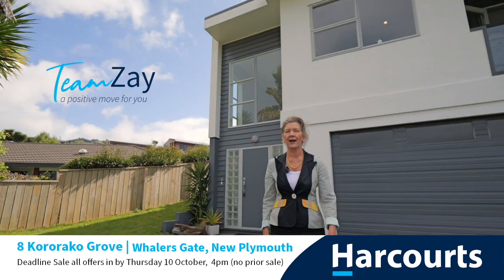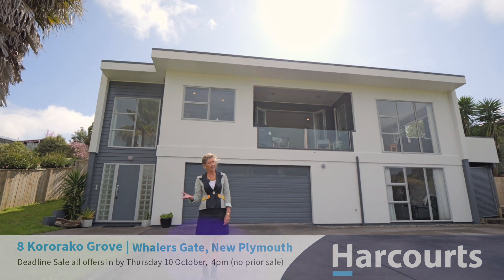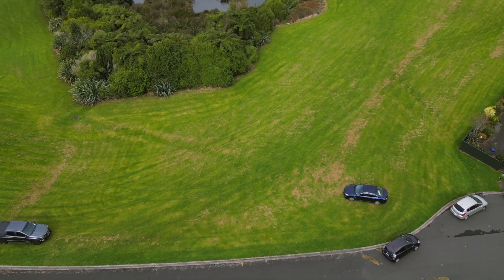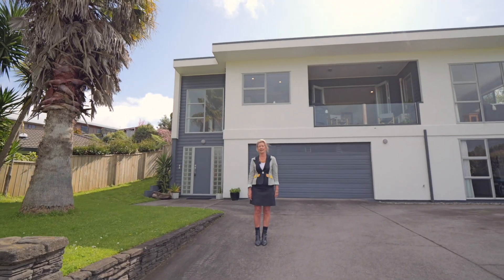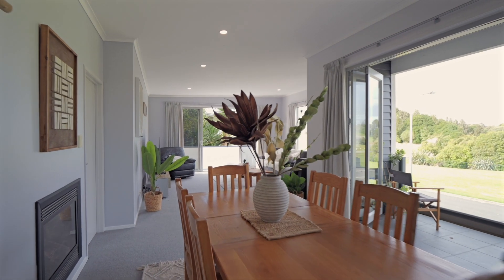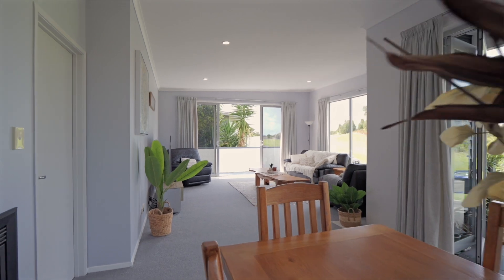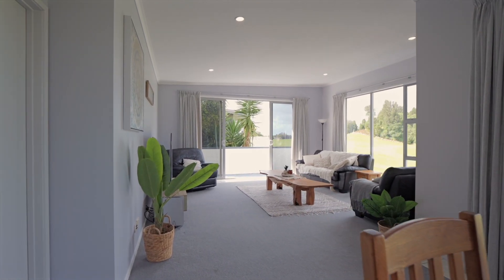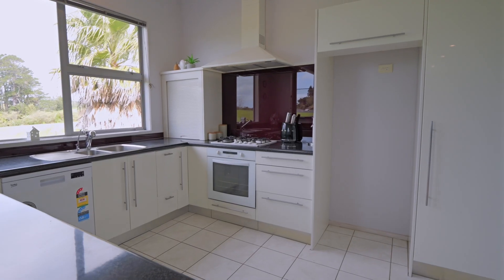8 Kororako Grove, Whalers Gate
High, Wide and Handome!
The tranquil lake views and green space of Barrett's Domain, with the mighty mountain as part of the backdrop, are just some of the many highlights this spacious family home offers. Call Zay 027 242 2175 for further details or an appointment to view.